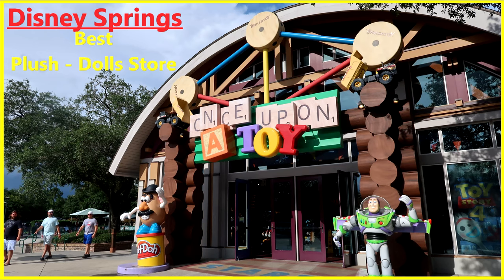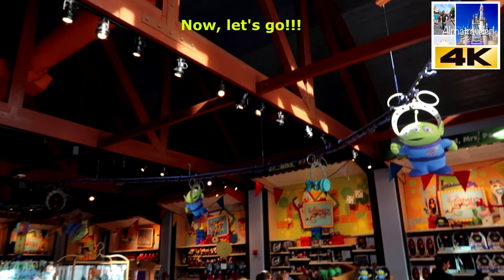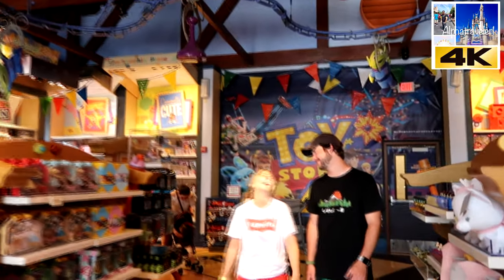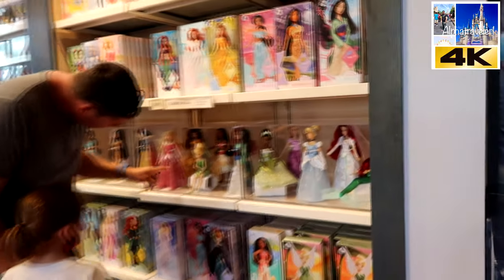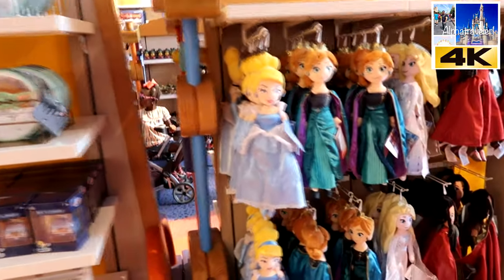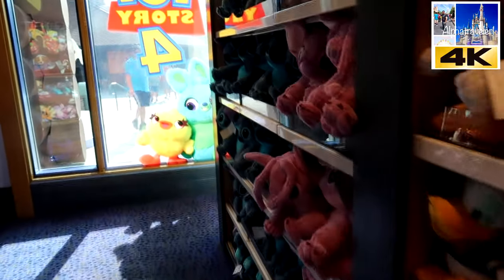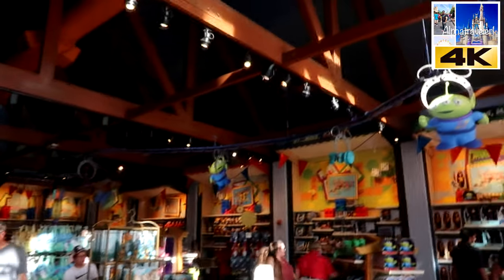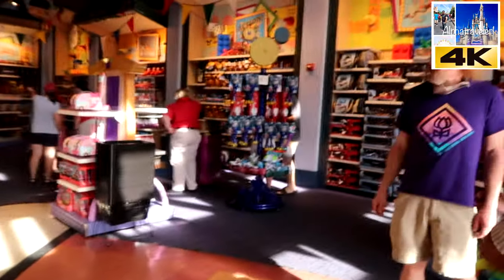Once Upon a Toy Store - Disney Springs - Tour 4K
In this video we are taking to the Disney Springs - Once Upon a Toy Store. This store is full of Toys, Plush and Collectible Dolls/Toys. Come and shop with us and have some fun. There is a lot of updates in this video. Sit back and relax, let's have some fun!

Remember, this review is subjective. Experiences for everyone could vary.

When you watch this video, check out the captions. The caption is where we point a few things of interest for you. Keep watching.